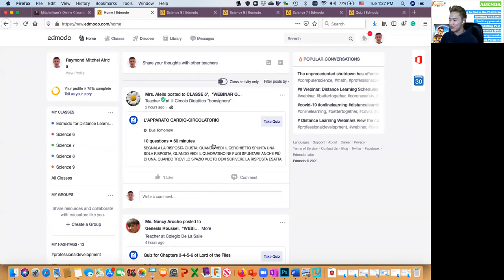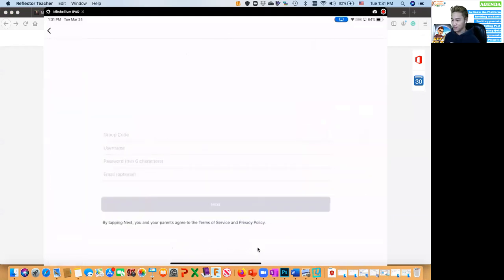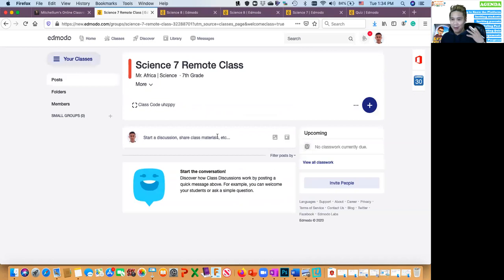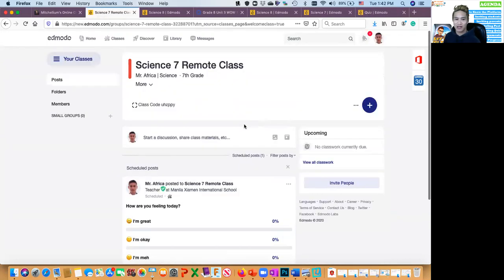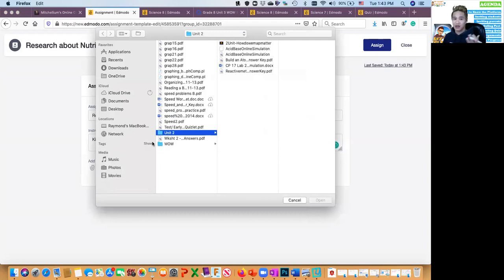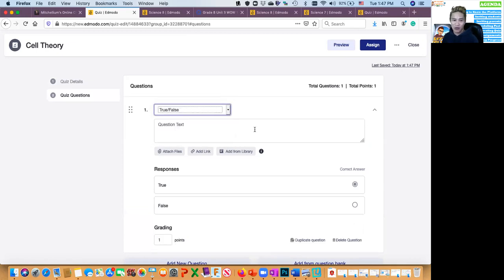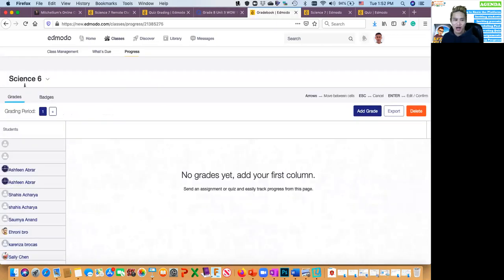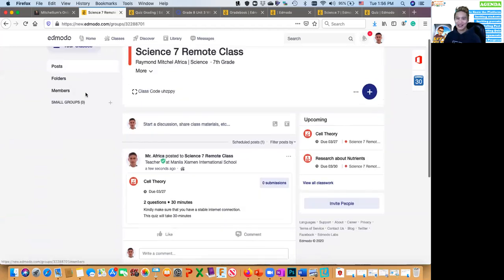ignitED: Managing Workflow using Edmodo | Mitchel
This is a crash course on how you can manage your workflow using Edmodo, a Learning Management System, in remote learning.